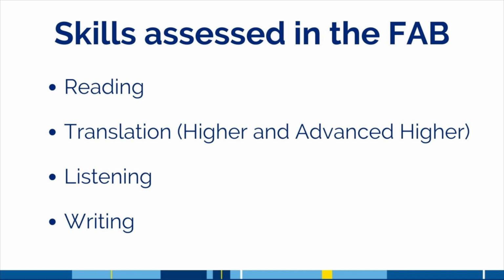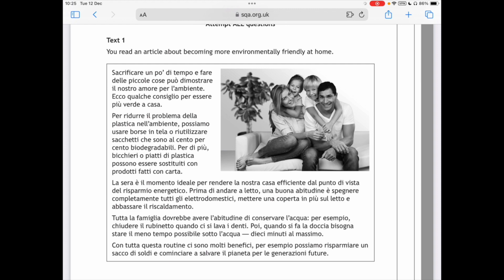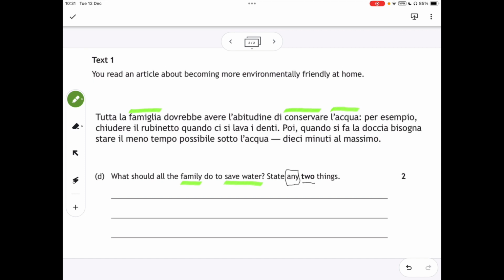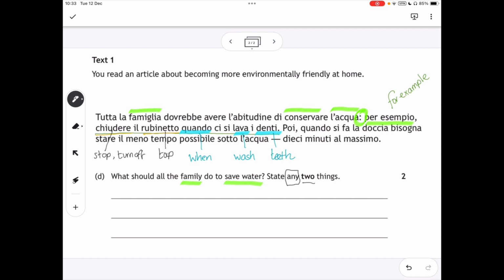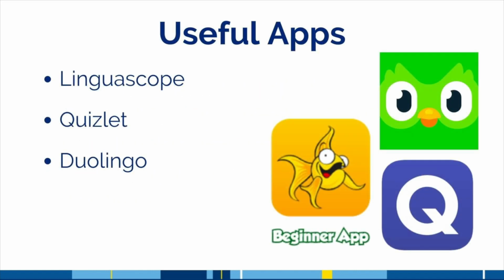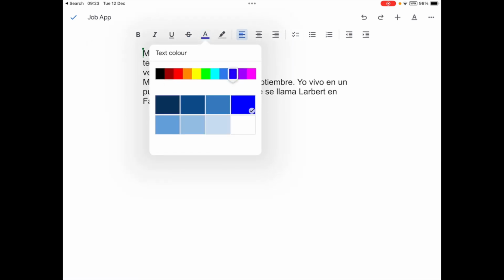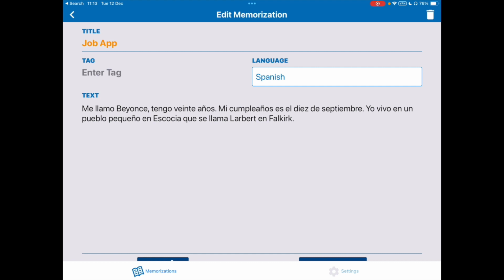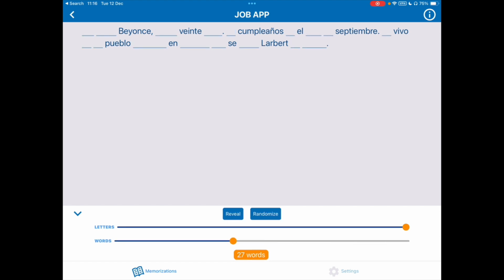Ready...Steady...FAB...Languages N5 / H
Languages
N5 / Higher
Example Paper Techniques